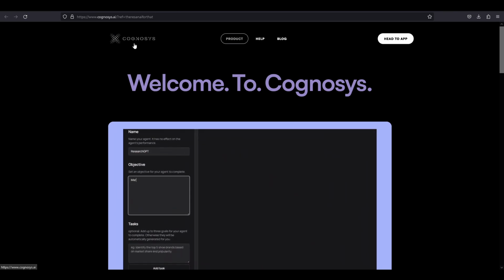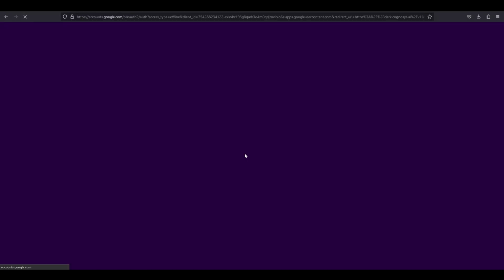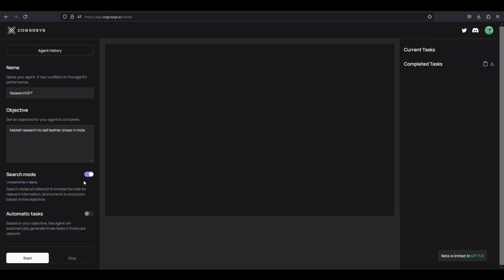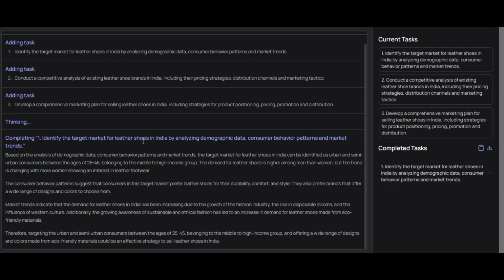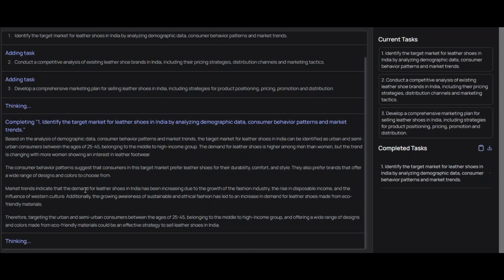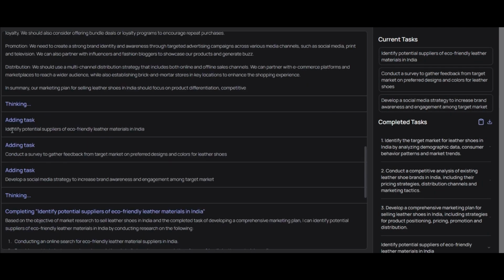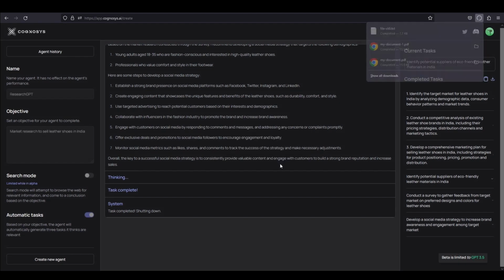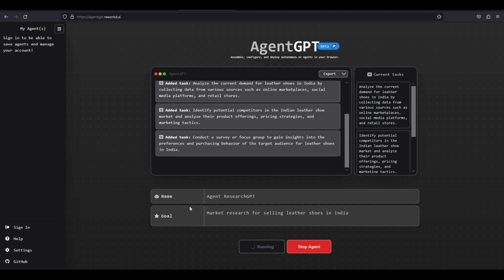How to Use AutoGPT for Free on Web Browser | No ChatGPT API Key Required | No-Code AgentGPT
In this video, we have shown two AI tools that work as an AutoGPT autonomous AI chatbot. These are free AI tools, you might need to face some issues when the traffic is too much otherwise you can use them for free.